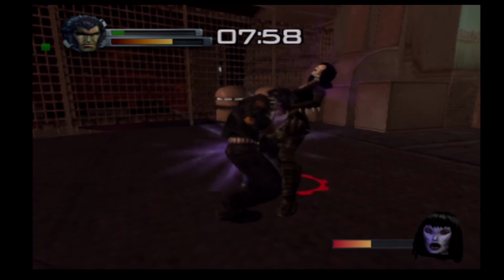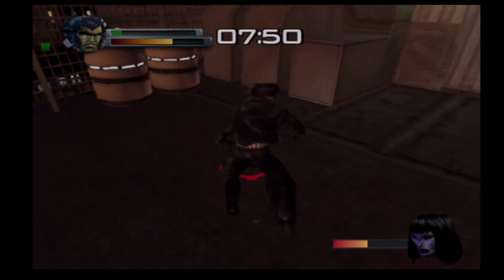X2 Wolverine's Revenge Review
The Marvel Review Series returns, as we look at a game featuring the most bad ass member of the X-Men; Wolverine.